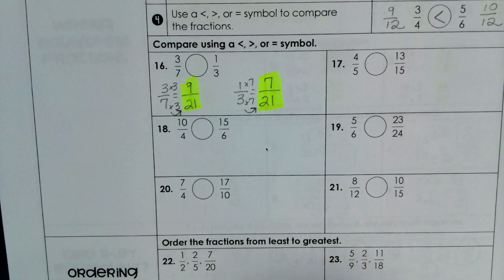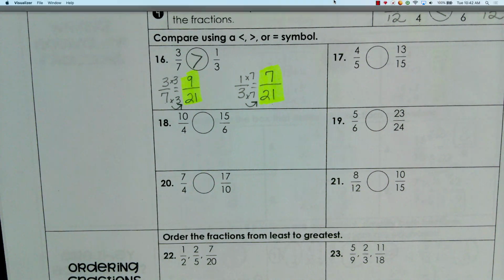Comparing Fractions Notes